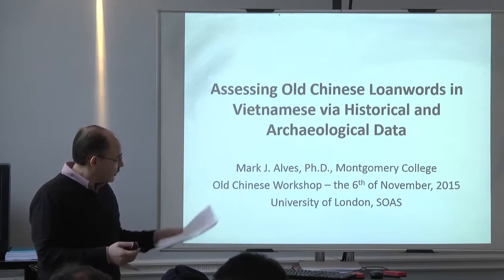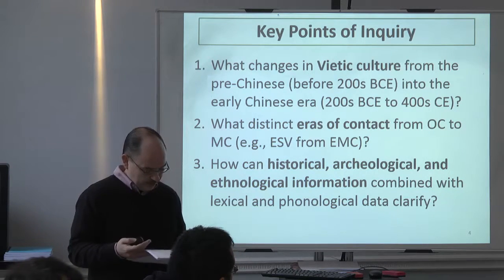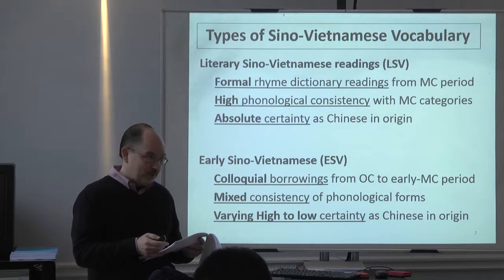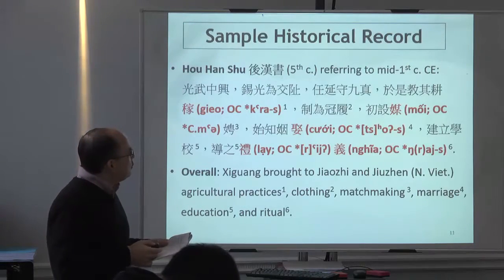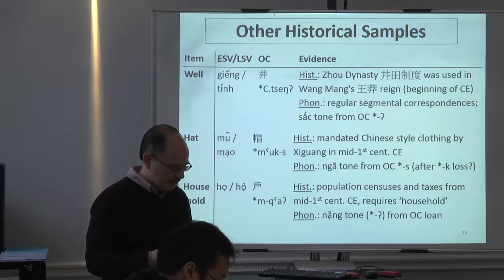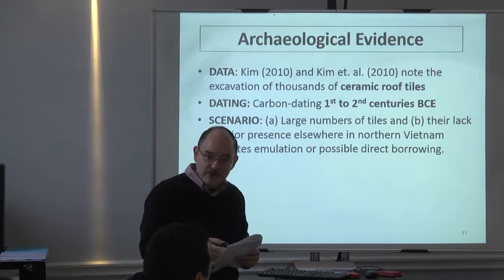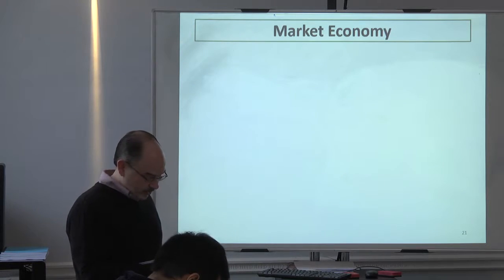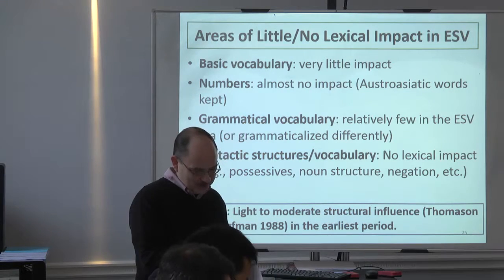Mark J. Alves (Montgomery College): OC Loans in Vietnamese: Historical & Archaeological Data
A talk given at ''Recent Advances in Old Chinese Historical Phonology' held at SOAS, University of London, 5-6 November 2015, under the auspices of the European Research Council Grant 'Beyond Boundaries: Religion, Region, Language and the State'.